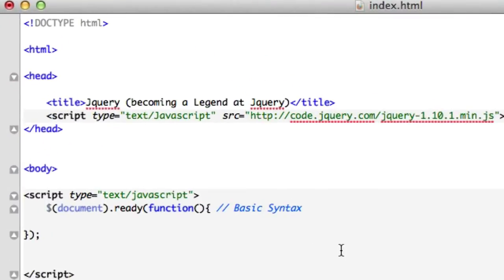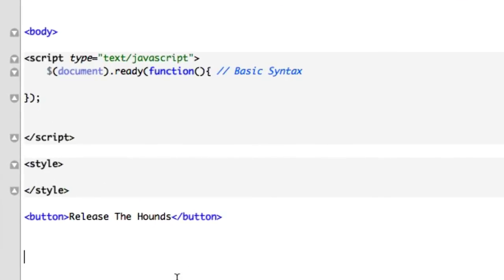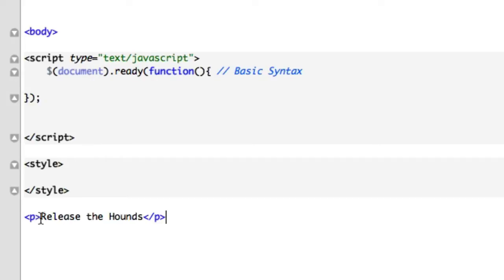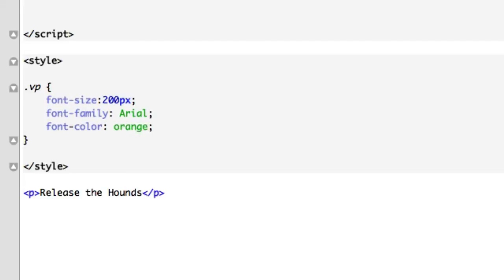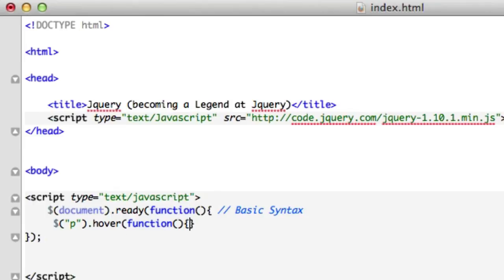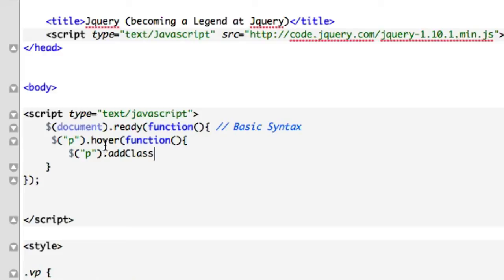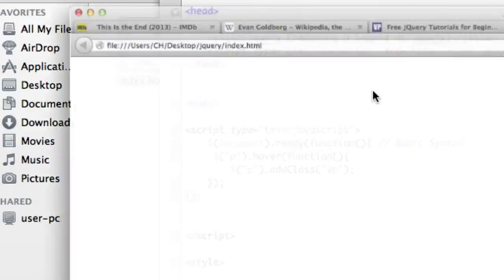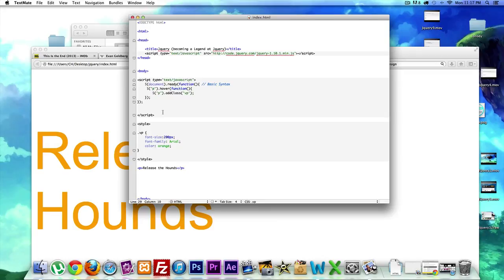14. JQuery for Beginners - addClass() CSS